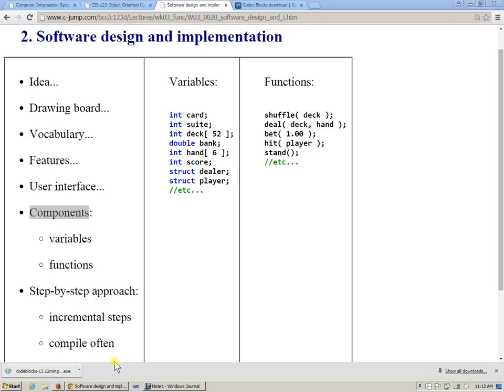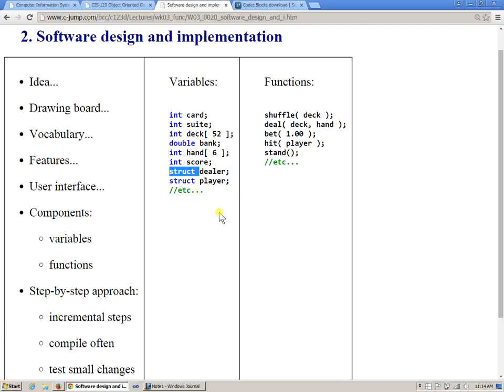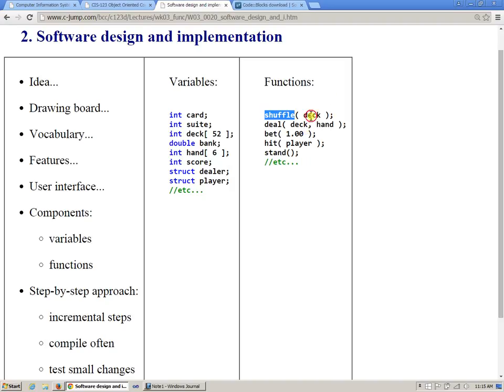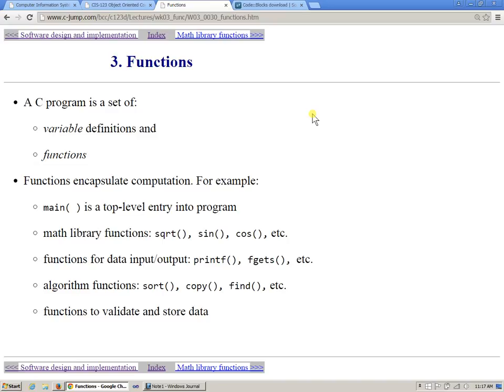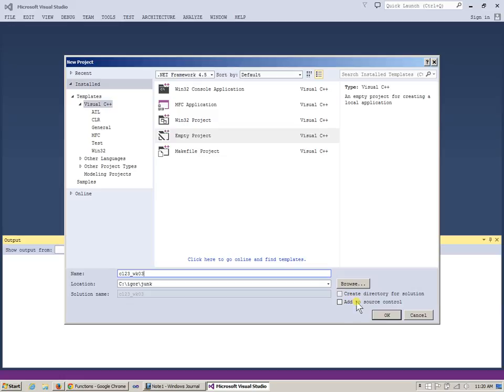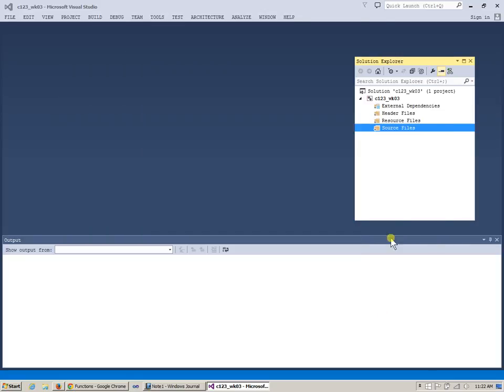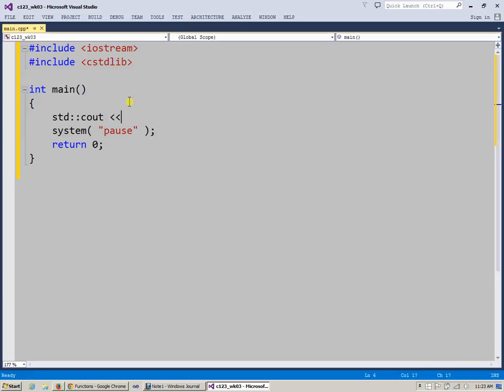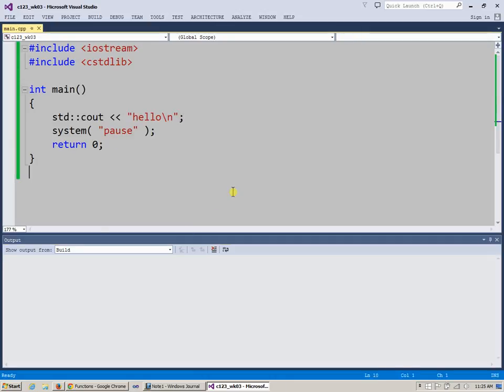Week 03 C functions and function prototypes Part 2